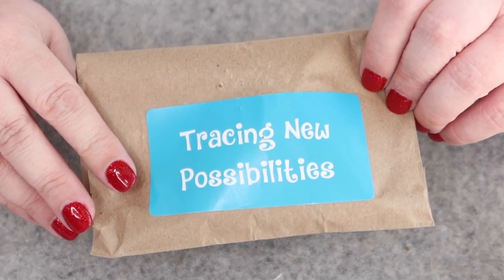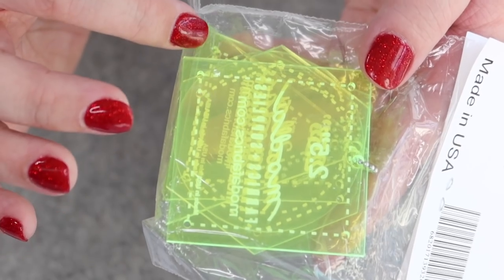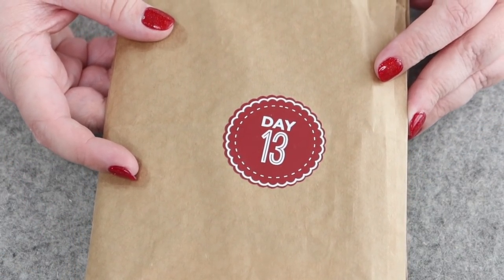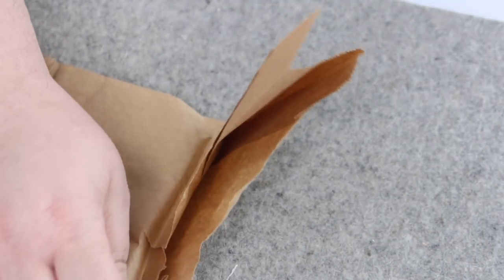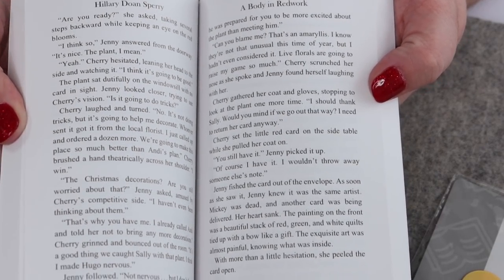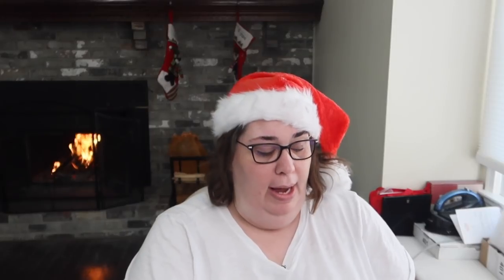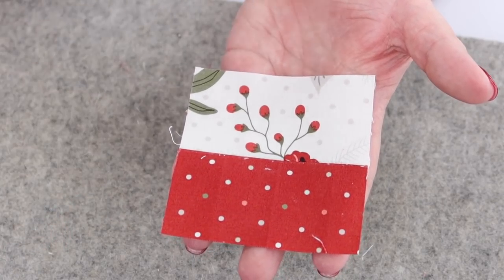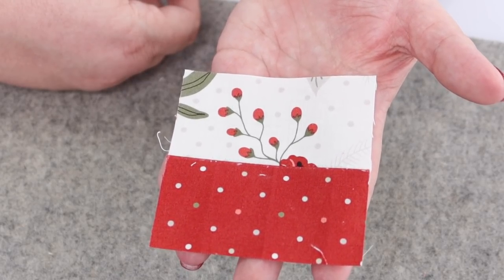Vlogmas 2021 - Day 13 | The Final Count Down (for Cotton Cuts)...and a New Advent Calendar!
Hey friends - the description box has a TON of info for you - click the 'Show More' or 'Read More' to reveal all the fun stuff I've typed up in the description box...just for you!

During the Advent season (December 1 - December 25), I'm inviting you into my life each day with a daily video.  Videos will range from my typical unboxings to a bit more of my life (settling in my home, baking, sewing, or even Quilter's Studio updates) - and each will close with unwrapping the gifts in my Cotton Cuts, MSQC, and Katrinkles advent calendars!

✸✸✸ VIDEO CHAPTERS ✸✸✸
0:00 Welcome to Day 13
1:08 My New Advent Calendar
2:48 Cotton Cuts Advent - Day 13 (The Last One!)
4:45 MSQC Jenny's Favorite Things 2018 - Day 13
6:39 MSQC Advent - Day 13
10:15 Katrinkles Advent - Day 01
12:51 Closing

✸✸✸ COTTON CUTS 2021 ADVENT RECAP ✸✸✸
Day 01: Quilter's Digit from Jillily Studio
Day 02: Oh Sew Clean from It's Sew Emma
Day 03: 3.5" Ginger Stork Embroidery Snips
Day 04: 2 Patterns from Sheila Christensen
Day 05: Pack of Ruby Star Society Notebooks
Day 06: Scented Hand Sanitizer from Riley Blake
Day 07: Gingiber Embroidery Sample
Day 08: 2 Charm Packs + Cupcake Mix Paper Pad
Day 09: Cotton Cuts Swag Bag (Cads + 2 Pens + Pencil Sharpener + Measuring Tape)
Day 10: Notepad & Pen
Day 11: 28mm Kai Rotary Cutter
Day 12: Tea Towel
Day 13: 5-Pack of 2.5" Mini Templates

✸✸✸ MSQC 2021 ADVENT RECAP ✸✸✸
Day 01: Chuck the Duck Snow Globe (2018: Sewing Themed Band-aids)
Day 02: 'Song Book' Charm Pack (2018: Snips)
Day 03: MSQC Pattern & Covered Button Kit (2018: Vinyl Sewing Sticker)
Day 04: 90/14 Needles & Needle Threader (2018: Measuring Tape)
Day 05: Insulated Travel Coffee Mug (2018: 2019 Mini Wall Calendar)
Day 06: Recipe + Cookie Cutter + Pattern + Interfacing (2018: Nifty Needles)
Day 07: Fabric Markers & Quilt Labels (2018: Spool of MSQC Thread)
Day 08: Spool Soap (2018: Luggage Tag)
Day 09: 3.75" Allary Embroidery Snips (2018: Pin Cushion Kit)
Day 10: Pom Pom/Garland Kit (2018: MSQC Totally Tulip Pattern)
Day 11: Key Fob Hardware & Pattern (2018: Sue Daly EPP Pattern)
Day 12: Basting Powder & Shaker (2018: Cookie Recipes & Wooden Spoon)
Day 13: Book by Hillary Doan Sperry w/Bookmarks (2018: Fat Quarter)

✸✸✸ SUPPORT ✸✸✸
Interested in supporting Sew Becca?  The best way you can help me grow is to SUBSCRIBE to the channel so you know when I'm posting videos; WATCH those videos (all the way through helps the best!); and SHARE this channel with a Quilty friend!

If you're interested in helping financially, you can either pick up some merch (see the merch shelf below/next to this video - or visit the store directly at sewbecca.myspreadshop.com) - or you can check out my 'donate' to send tips/donations.